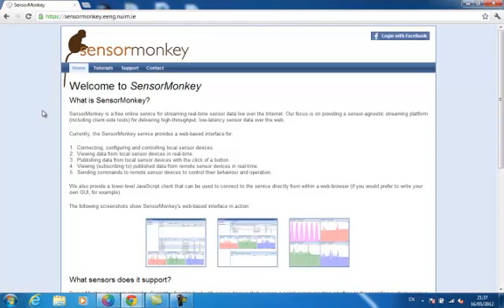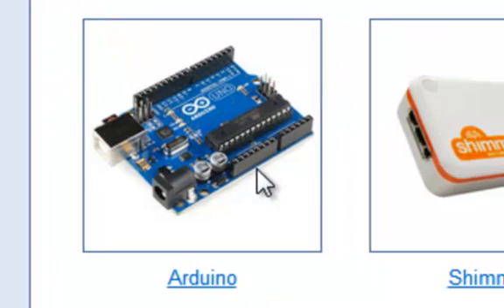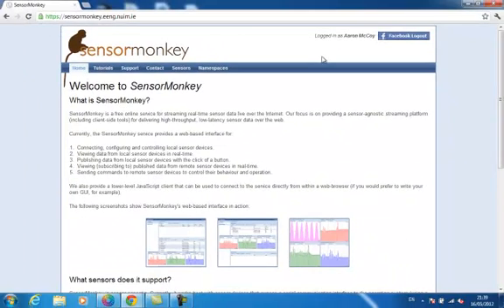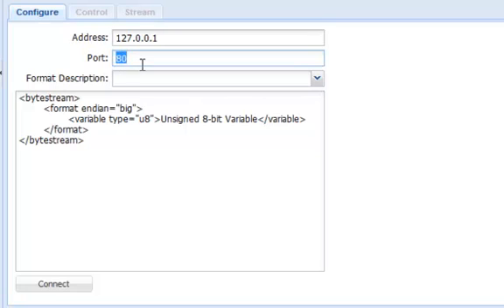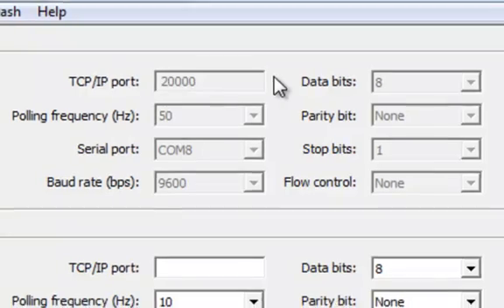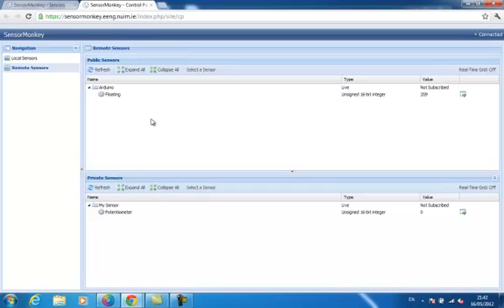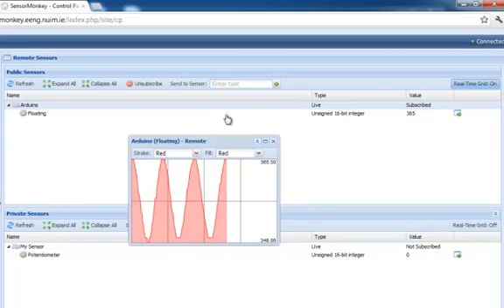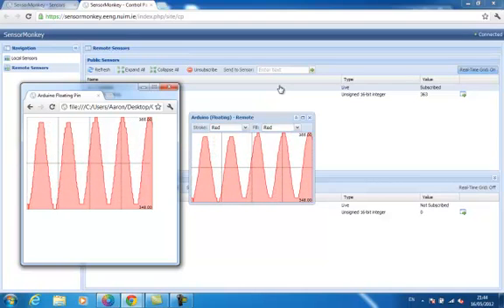Getting Started with SensorMonkey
A brief introduction to SensorMonkey. Explains what it is, how it works and how you can sign up for it.

SensorMonkey is a free online service for streaming high-throughput, low-latency sensor data live over the Internet in real-time. For more information and to sign up for the service, please visit:

Please be sure to watch the other video tutorials in this series to see much more detailed examples of connecting real-world sensors to SensorMonkey, including Arduinos, Shimmers, XBees and more.